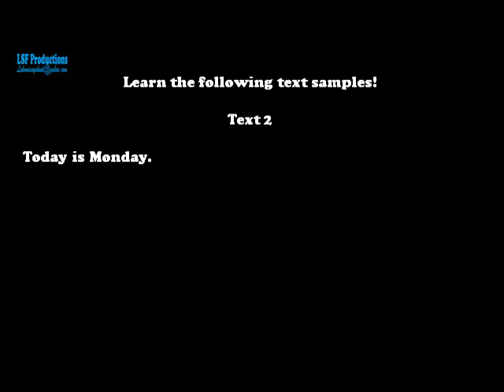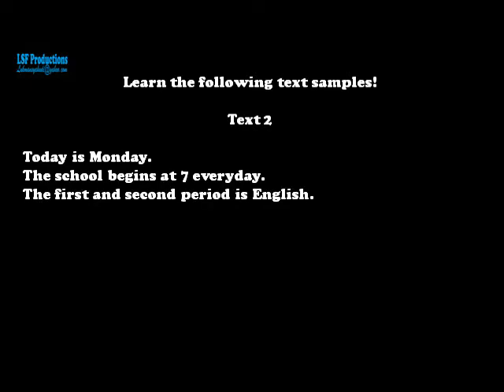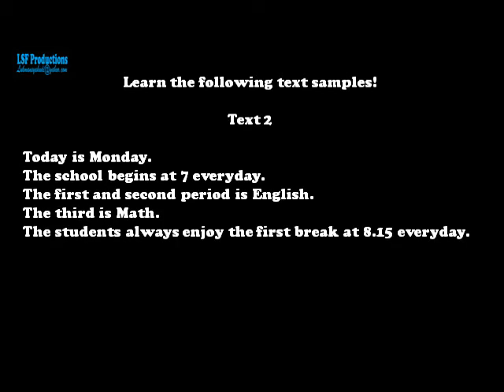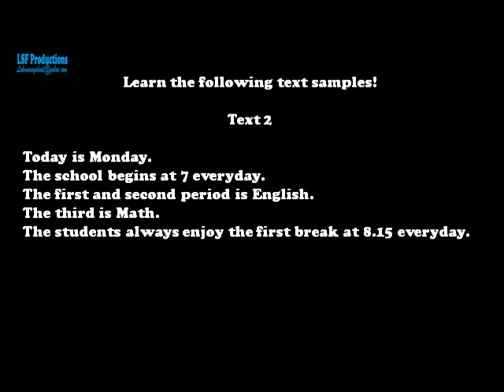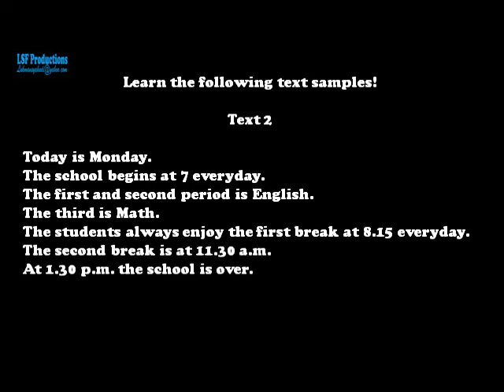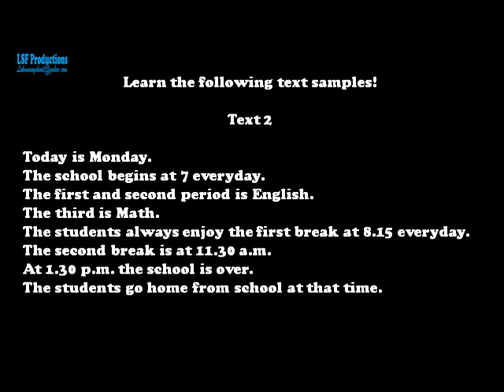Contoh teks 2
Tugas 1.3 (Observing)
Petunjuk belajar : Learn the following text samples!
Kegiatan belajar : Mempelajari contoh-contoh teks yang mengungkapkan aktivitas sehari-hari.